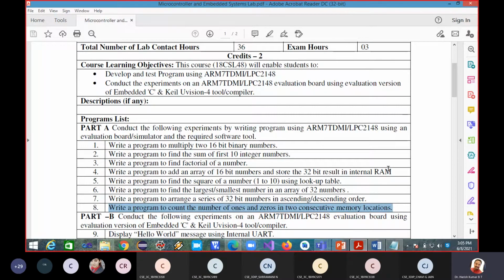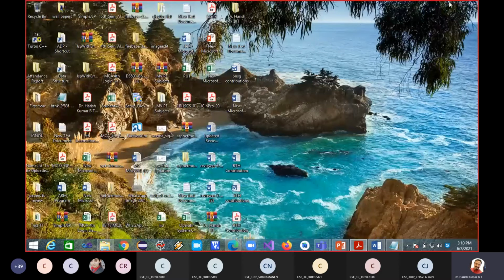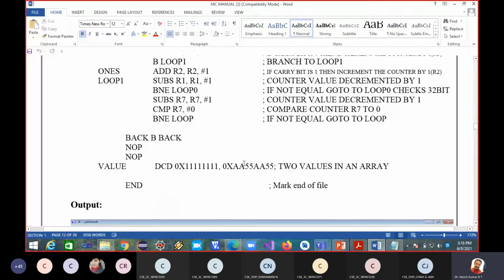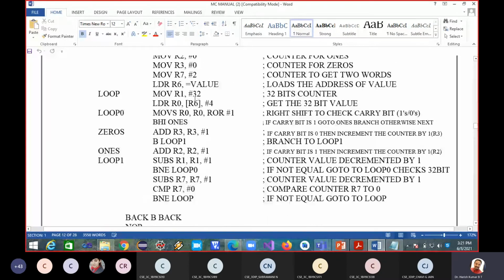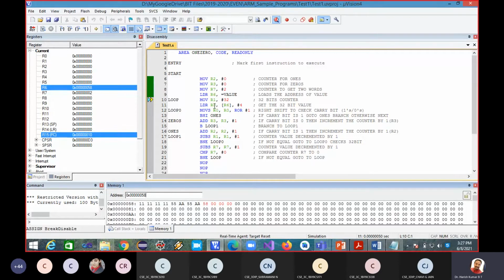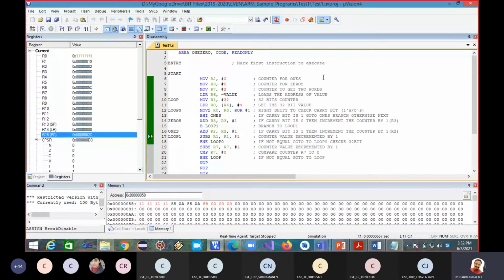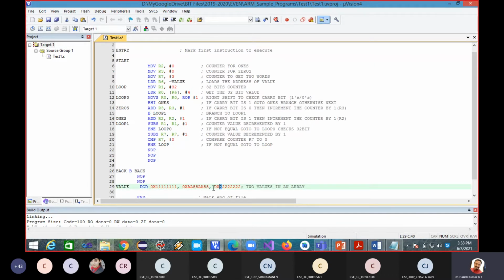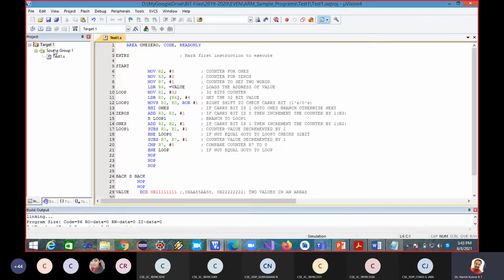Counting Number of Zeros and Ones Lab Program No 8